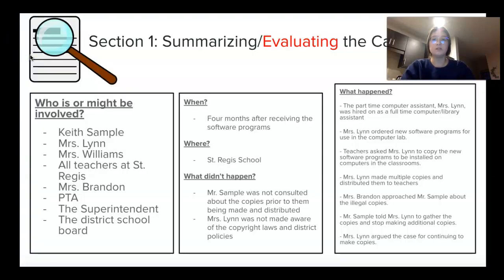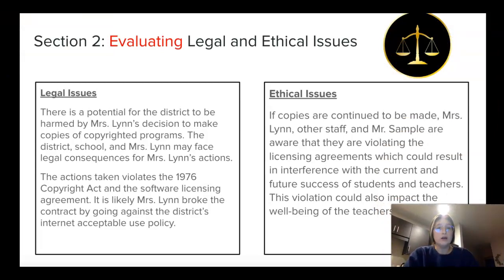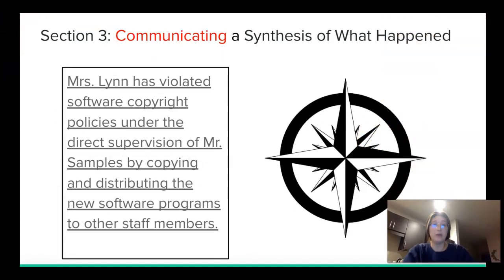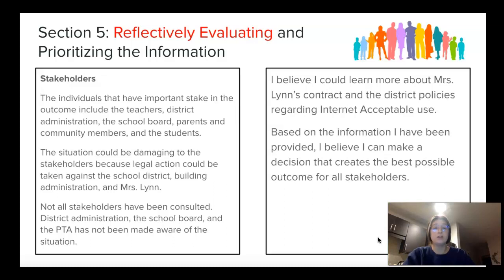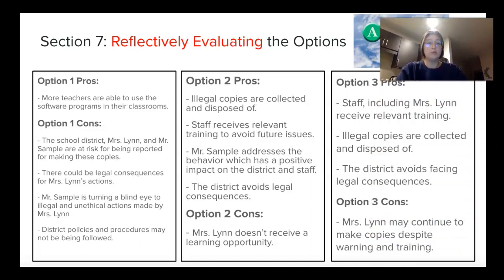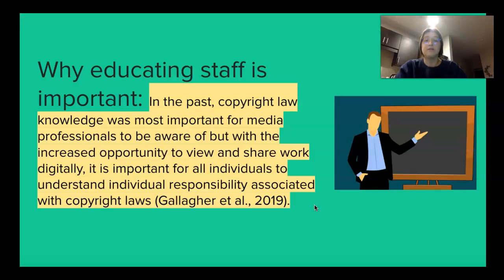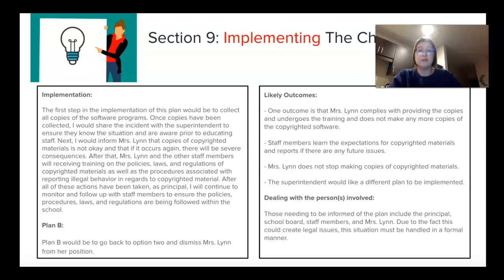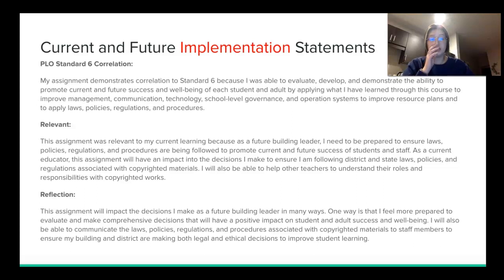ED 850 Module 12